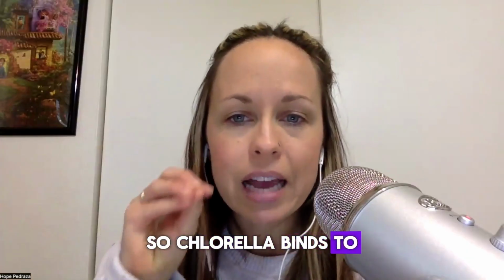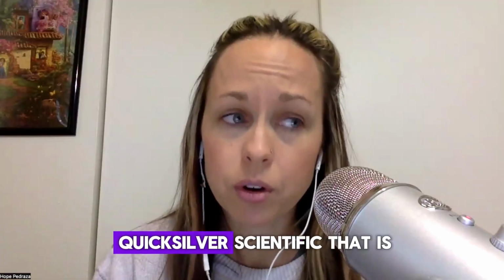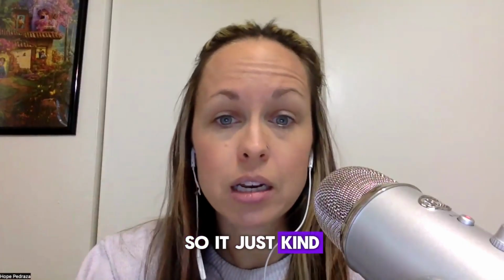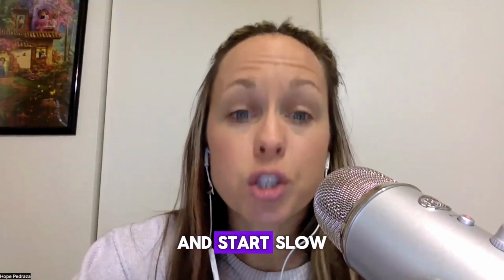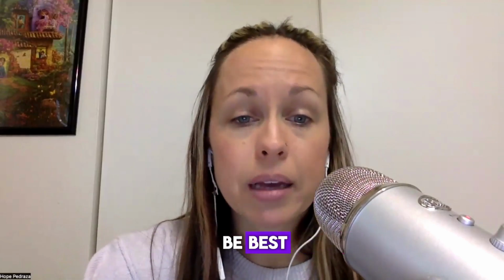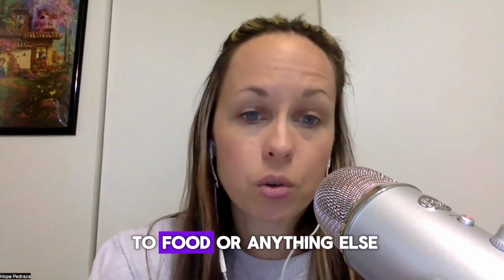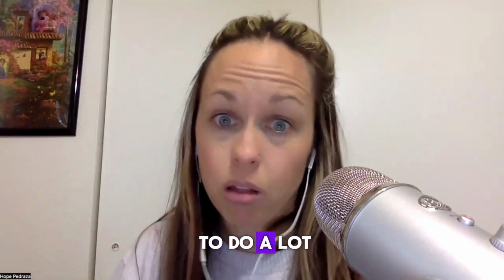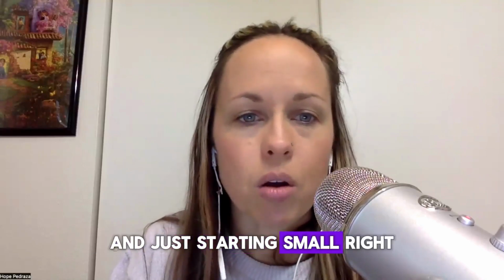Detox Secrets No One Talks About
Are binders the missing key in your detox journey?

The Detox Secret Nobody Talks About What Binders Really Do

In this episode of Hopeful and Wholesome, I'm uncovering the real role of binders in your health routine-and why they may be the most overlooked step in your detox protocol.

We'll break down:
- What binders actually are
- How they help eliminate toxins, heavy metals, and mold
- When and how to take them (without crashing your energy)
- The best binders: activated charcoal, bentonite clay, zeolite, chlorella, fulvic/humic acid, and more
- How to avoid common side effects like detox fatigue and constipation

If you've ever felt stuck in your detox, this episode will give you clear, science-backed insights and practical tools to detox smarter-not harder. Whether you're just getting started or refining your protocol, this is a must-listen.

👉 Want to dive in even deeper? The Quantum Reset might be for you!

Sending So Much Love
Hope Pedraza

Chapters:
0:00 [Music]
4:08 let's start with so I have seven that I want to talk about
8:16 do it once or twice a year or if I've traveled I'll do it right
12:47 protocol based on your results and they have I believe
16:40 make the the modified citrus pectin and they take it
20:09 it's just it it really is top-notch high quality so I'll put a
24:02 eating or doing a little while after eating is going to be
28:32 so it's like low-key inflammation that are causing kind
32:15 it's black so it's made from usually made from
36:42 can shoot me a message on Instagram questions
37:58 Instagram let me know how it goes see youall next